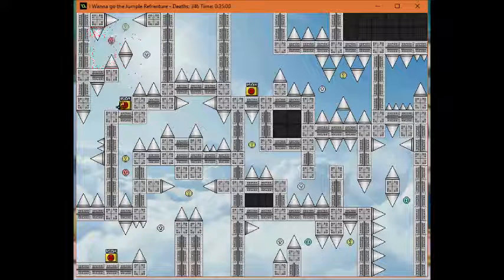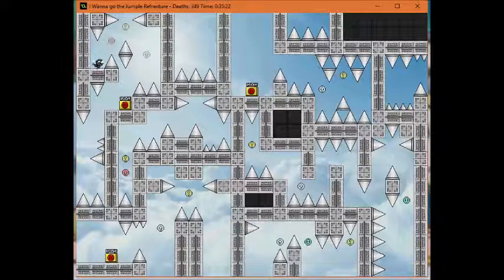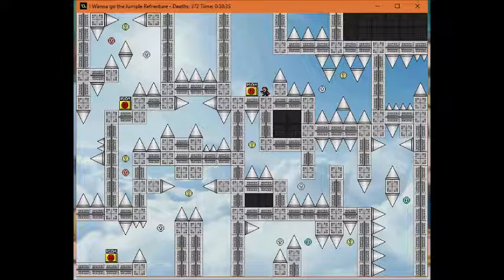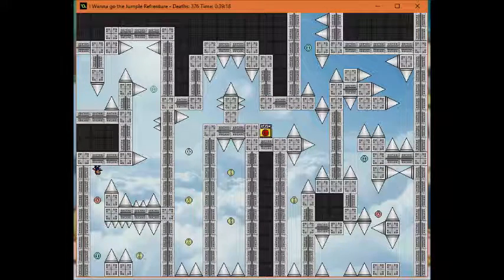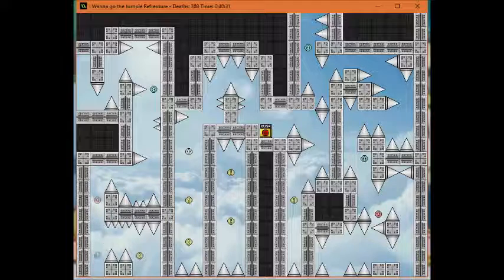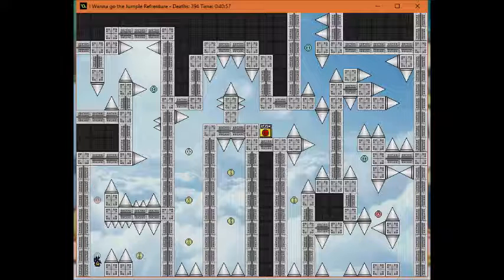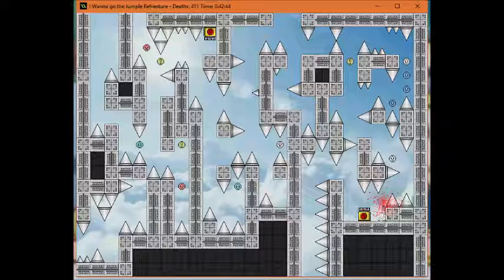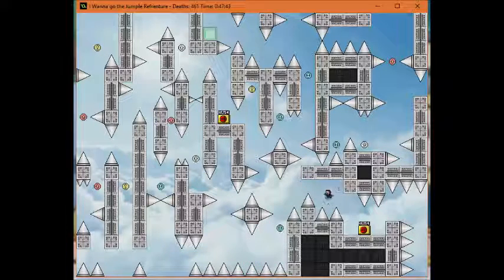Let's Play - I Wanna Go The Jumple Refrenture #3: The Teleporter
Couldn't think of several jump based puns like with Jungle Adventure, so much less original video titles this time around I'm afraid.

Area 3 introduces just the one new jump refresher: the teleporter - probably one of my favourites in the game, when I can get it to work properly.